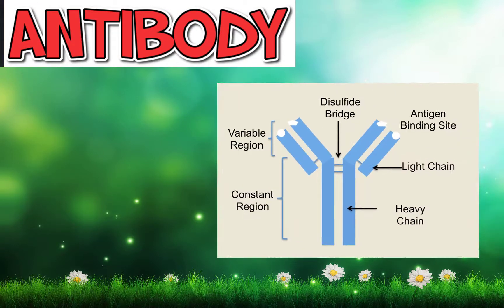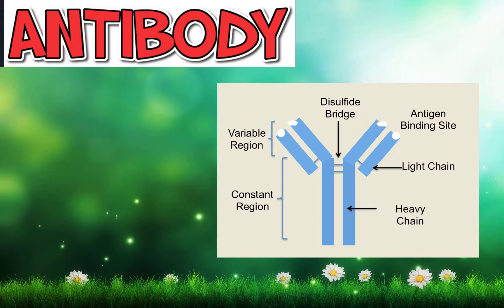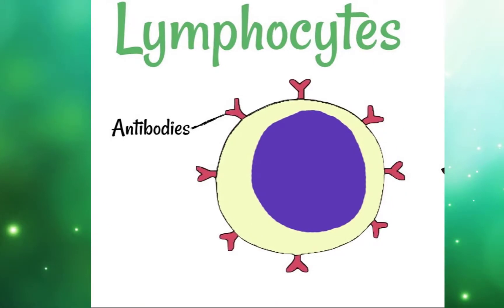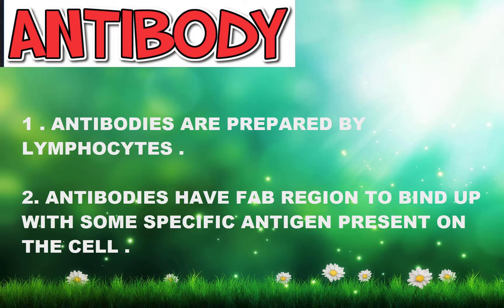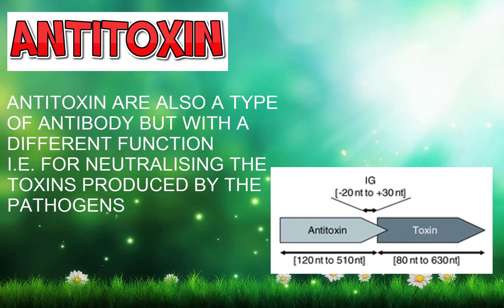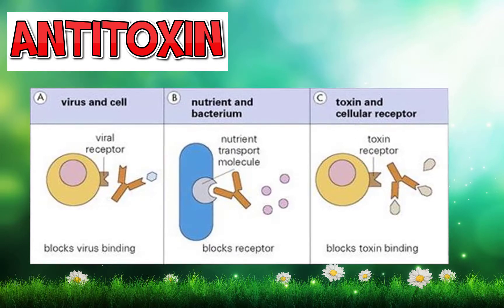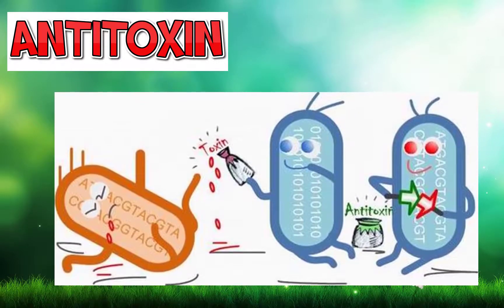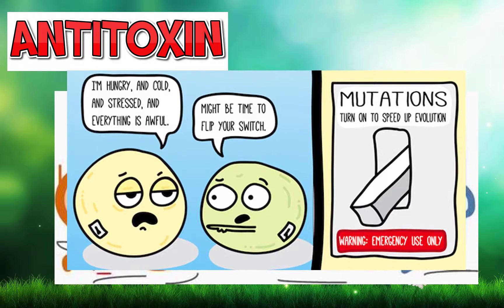ANTIBODY VS ANTITOXINS || WHAT IS THE DIFFERENCE BETWEEN ANTIBODY AND ANTITOXINS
HEY , UP GUYS , TODAY I HAVE UPLOADED A VEDIO THAT YOU WILL KNOW THE DIFFERENCE BETWEEN ANTIBODY AND ANTITOXINIS .

HEY THIS IS MY FIRST VEDIO SO , PLEASE SUPPORT ME .
FOR LATEST  UPDATE MIND NOGGING IDEAS